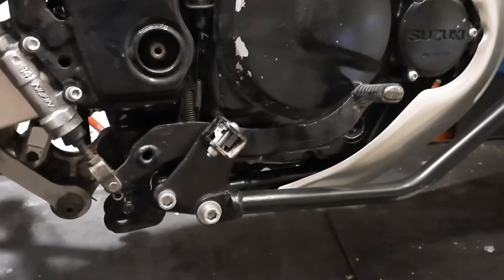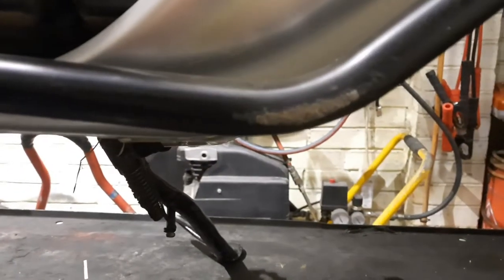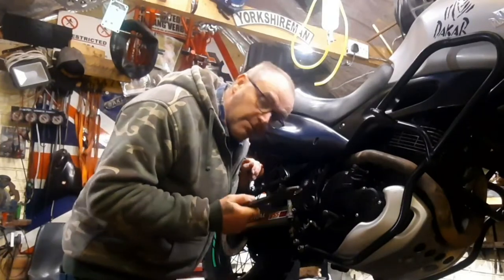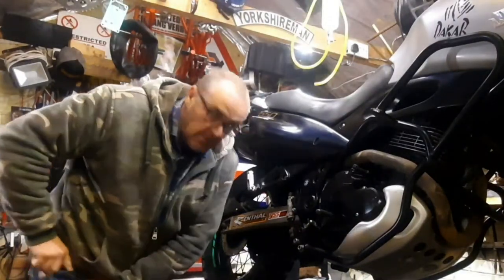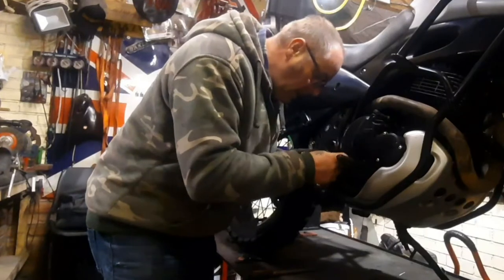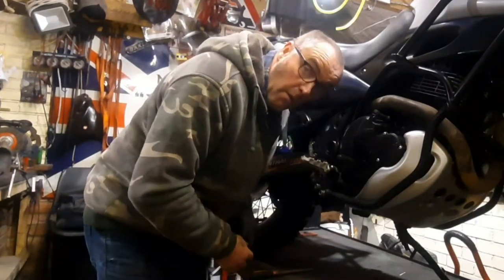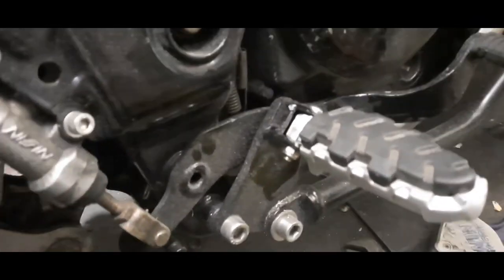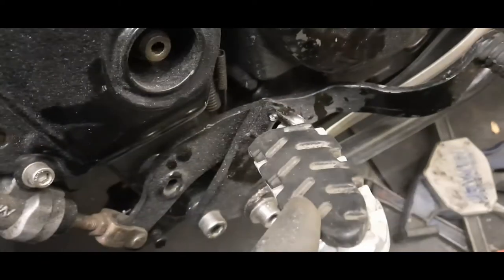Suzuki XF650 FREEWIND Repairs after accident-Teamteapot Workshop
Repairs to freewind after low speed low side